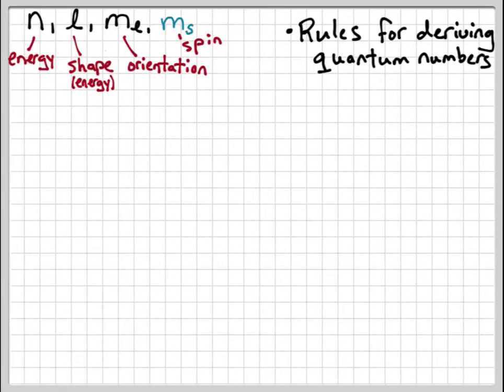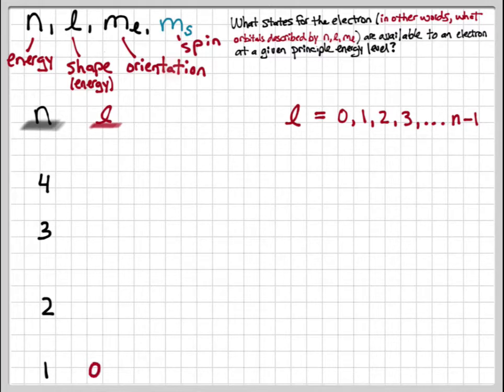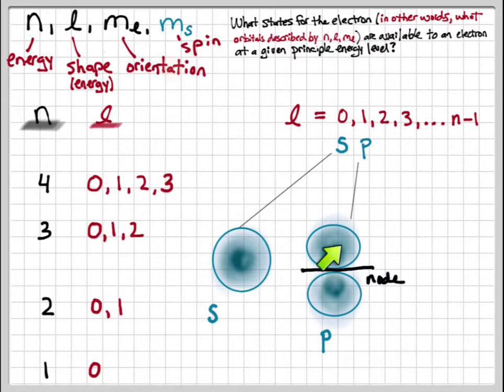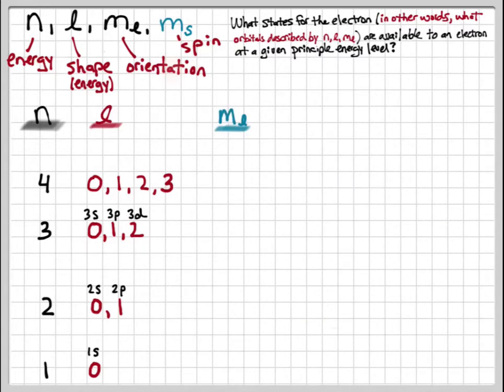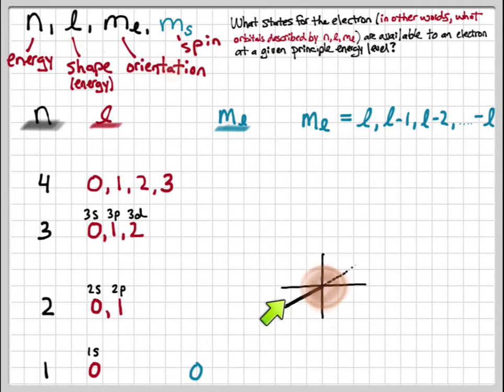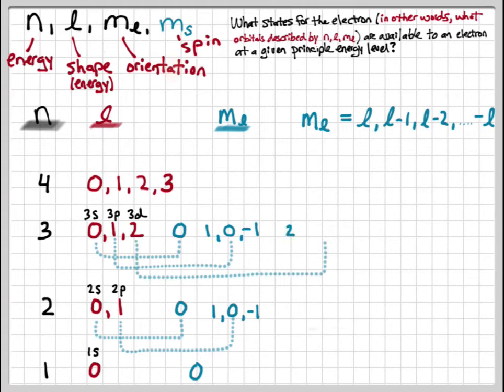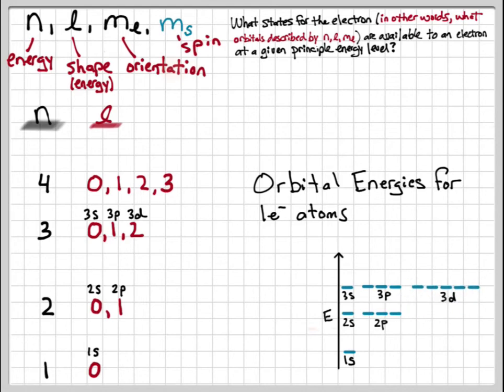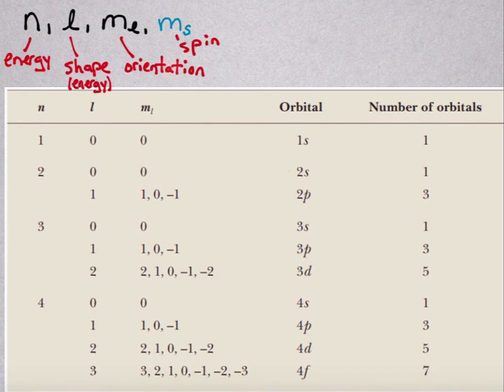Quantum Numbers part II